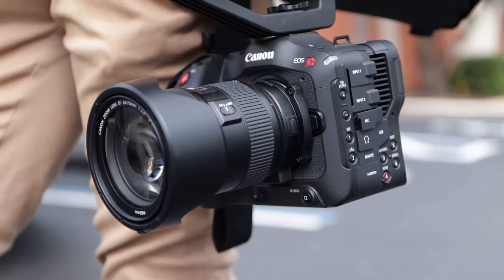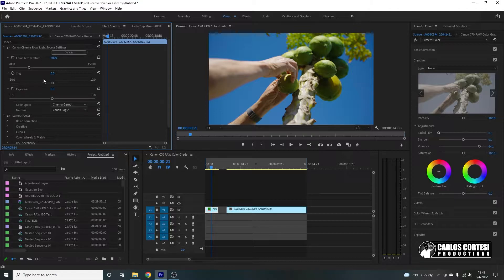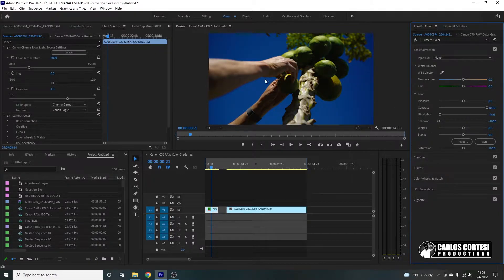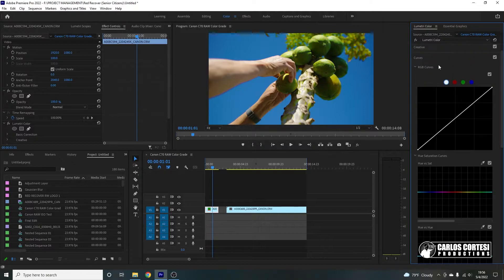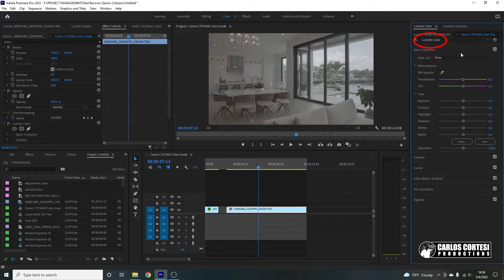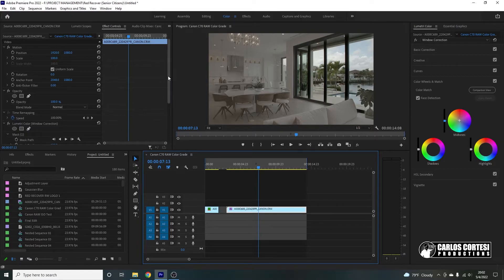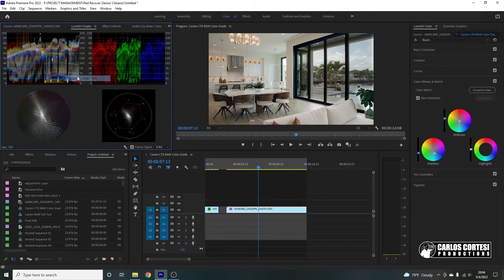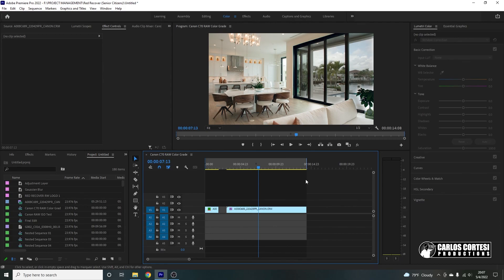Canon C70 Raw Color Grading Tutorial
What's up guys today we have an amazing tutorial on Canon C70 Raw Color Grading in Premiere Pro!